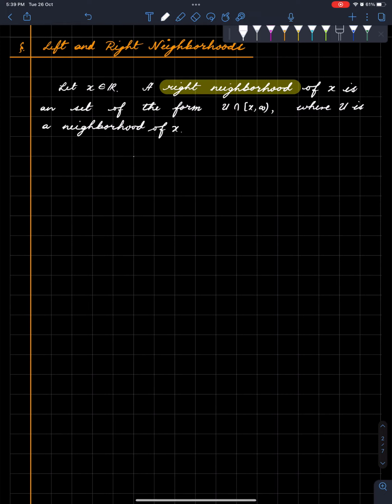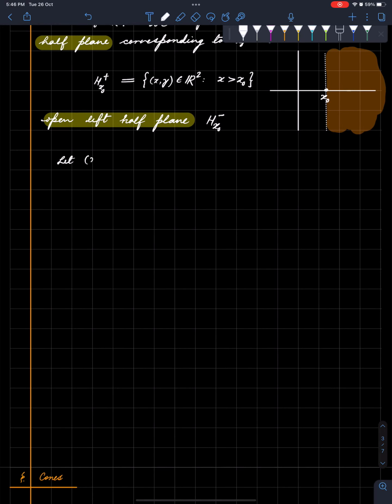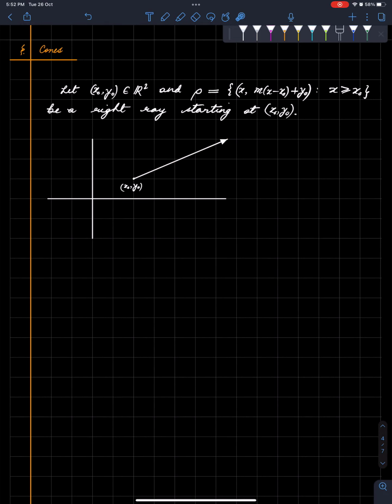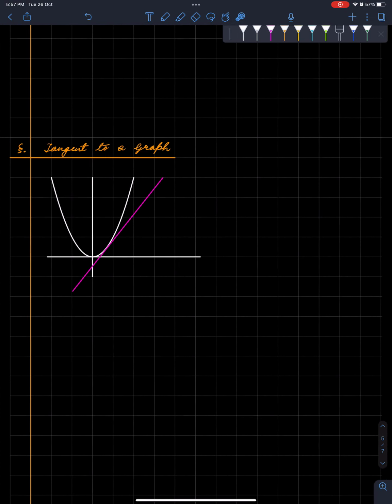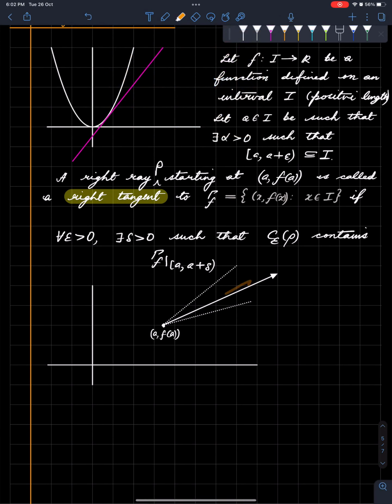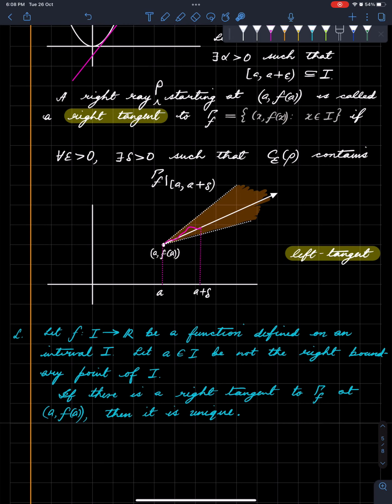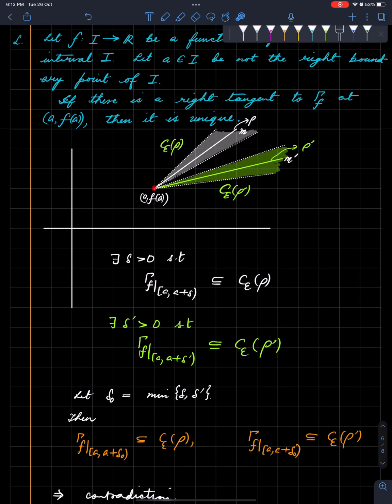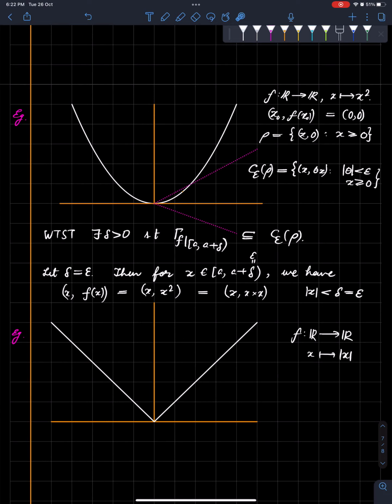[Deprecated] Real Analysis Lecture 9.1 Cones and Tangents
00:00 Recap
00:51 Left and Right Neighborhoods
10:40 Cones
16:30 Tangents
26:50 A Lemma (Uniqueness of Tangents)
34:28 Some Examples